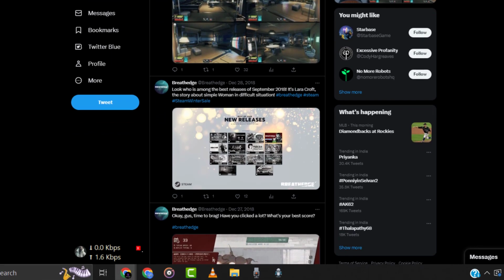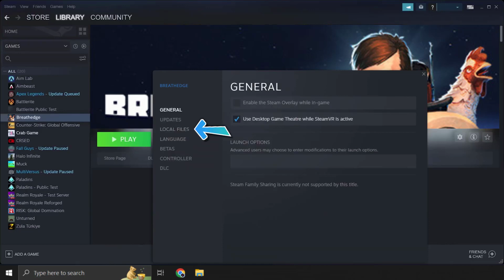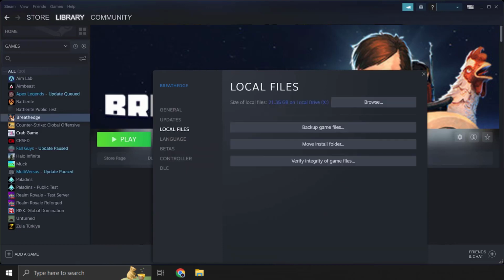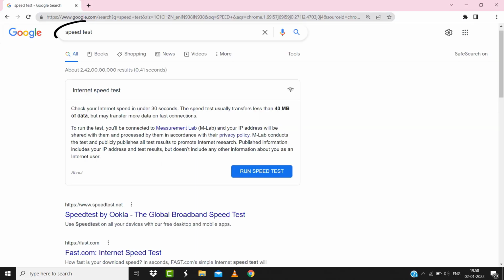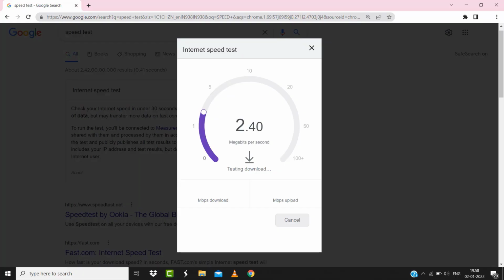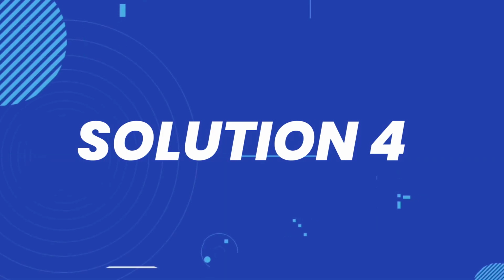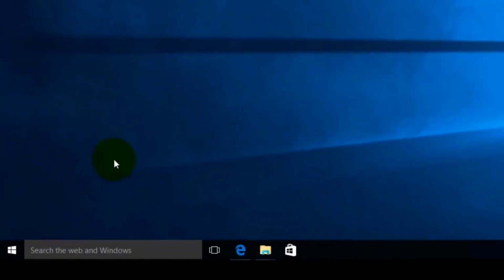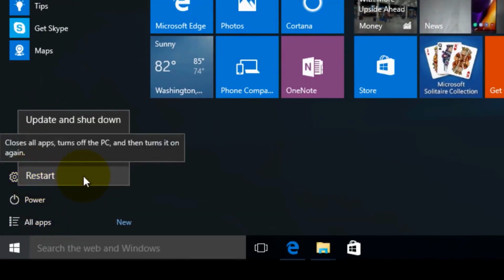How to Fix Breathedge Crashing, Won't launch, Freezing, Stuttering and Black Screen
In this video, I'll show you How to Fix Breathedge Crashing, Won't launch, Freezing, Stuttering and Black Screen. This is the easiest and fastest way to Fix Breathedge Crashing, Won't launch, Freezing, Stuttering and Black Screen. Make sure you watch until the end of this video to find out How to Fix Breathedge Crashing, Won't launch, Freezing, Stuttering and Black Screen. Hope you enjoy!

Video Parts:
00:00 Intro: How to Fix Breathedge Crashing, Won't launch, Freezing, Stuttering and Black Screen
00:06 1.Solution: Check Breathedge Status
00:21 2.Solution: Verify Integrity of Breathedge Files
00:45 3.Solution: Internet Speed Test For Breathedge
01:12 4.Solution: REBOOT SYSTEM
01:31 Outro: Ending